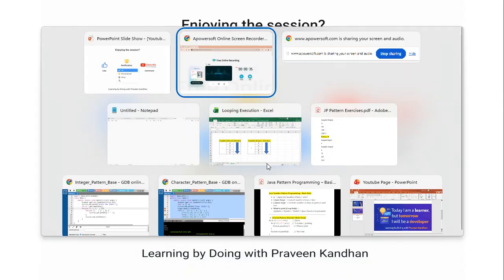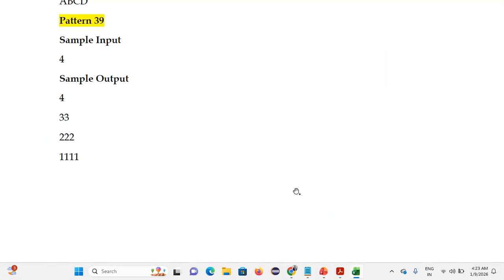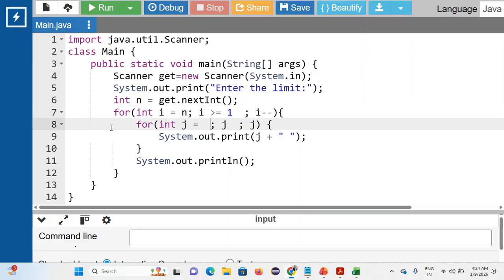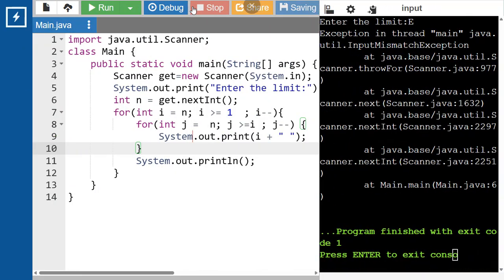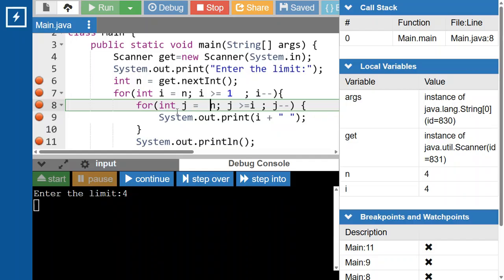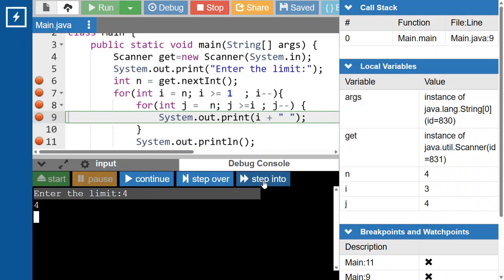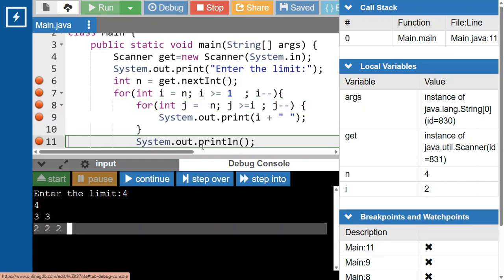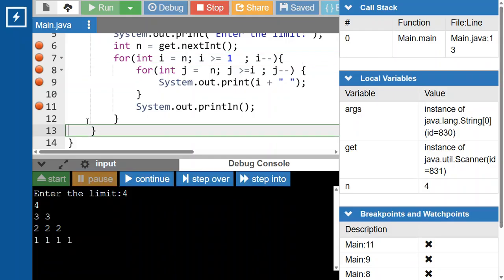Java Programming Session 26 – Pattern 39 – Reverse Number Triangle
Java Pattern Programming | Session 26 – Reverse Number Triangle

In this video, we continue the Java Pattern Programming series by implementing Pattern 39: Reverse Number Triangle.
This session demonstrates how numbers decrease row-wise using nested for loops.

🔹 Session: 26
🔹 Topic: Pattern 39 – Reverse Number Triangle
🔹 Concepts Used: Nested for Loop, Reverse Row Logic